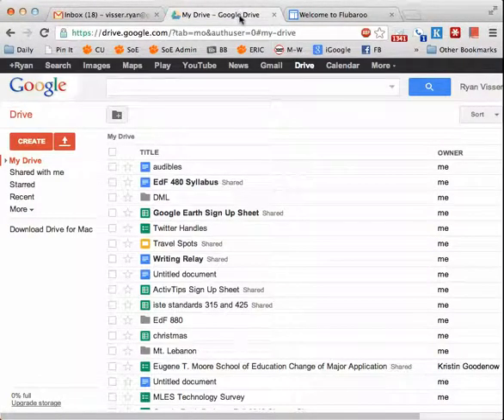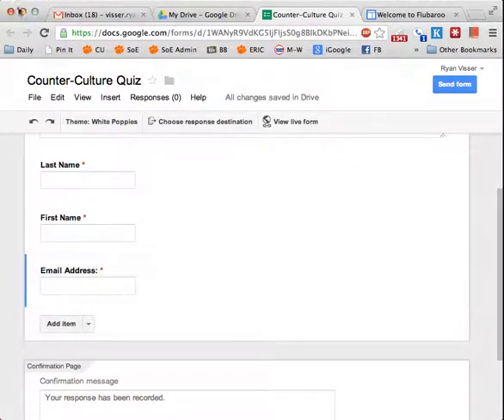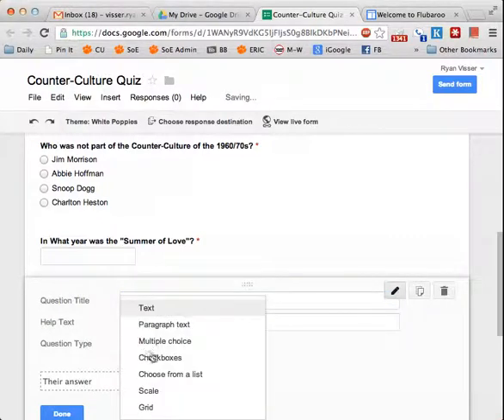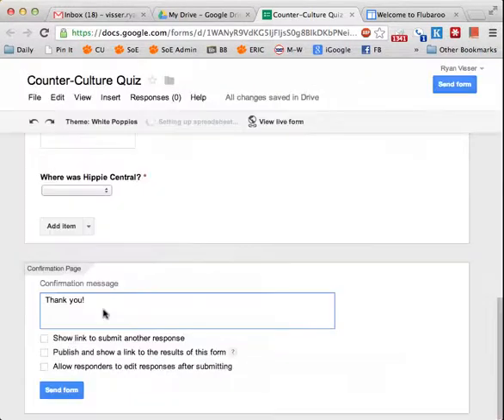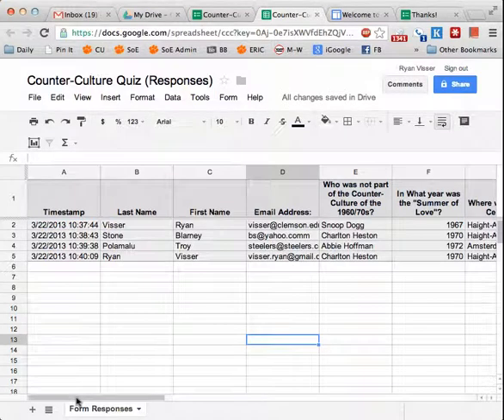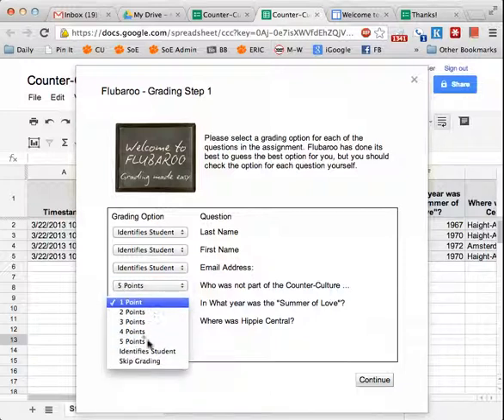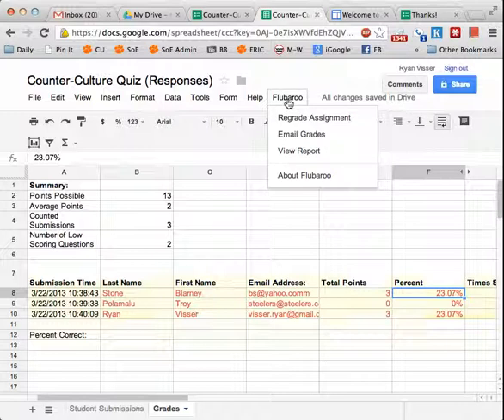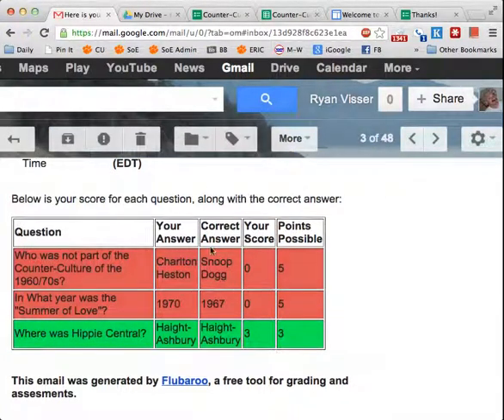Flubaroo and Google Forms Tutorial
Learn how Flubaroo (Floo ba Roo) works with Google Forms